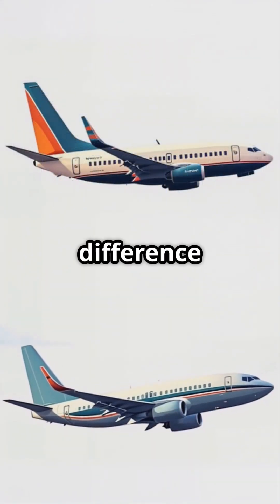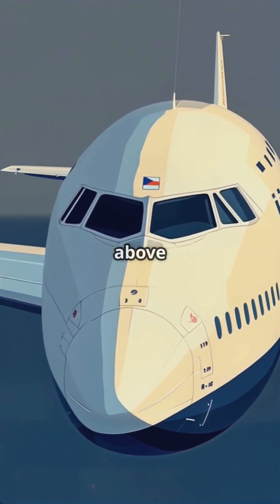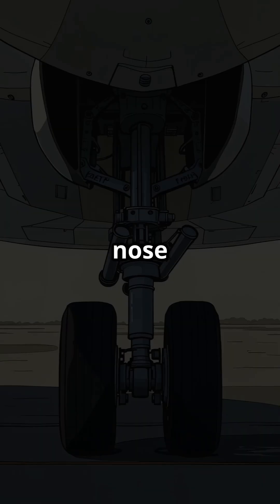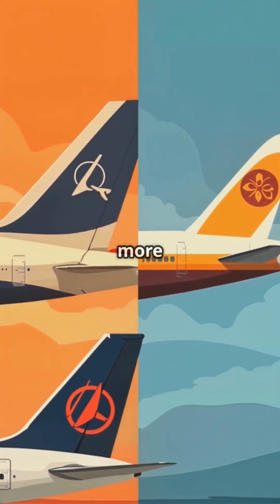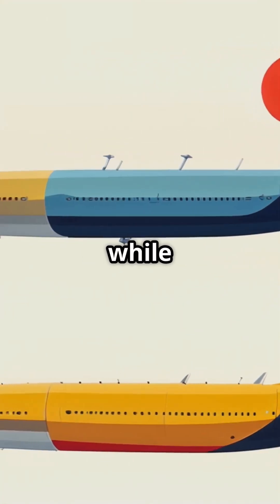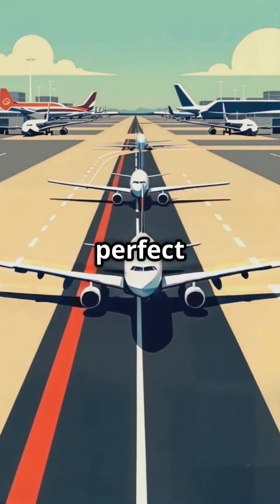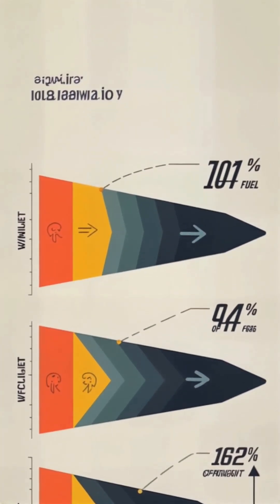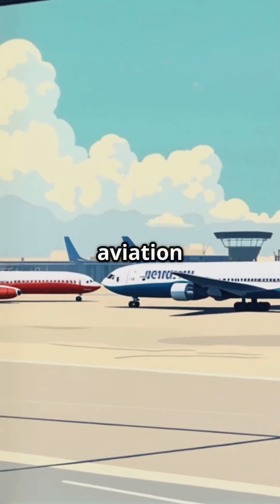Spot the Difference: Boeing vs Airbus in 60 Seconds@DefenceSquad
Unleash your inner aviation enthusiast with our animated film, "Spot the Difference: Boeing vs Airbus in 60 Seconds!" In this visually striking short, we simplify the task of identifying Boeing and Airbus aircraft through bold, geometric animations inspired by the unique style of Samurai Jack.

Watch as we highlight key features like the sleek Boeing fuselage with its iconic 'eyebrow' windows and upward-curving winglets, contrasted against the rounded nose and blended winglets of Airbus models. With a vibrant palette of primary colors and dynamic compositions, you'll enjoy a fun and educational experience!